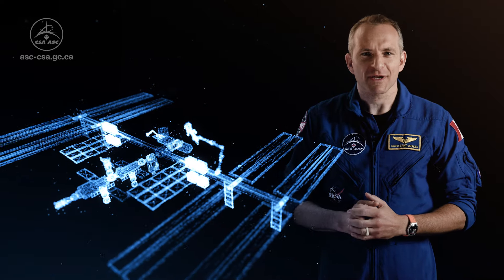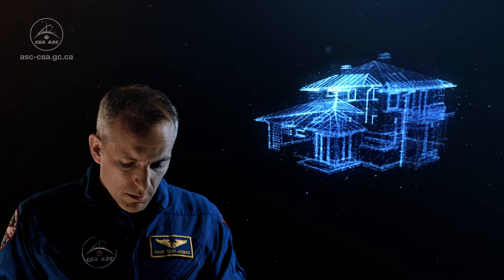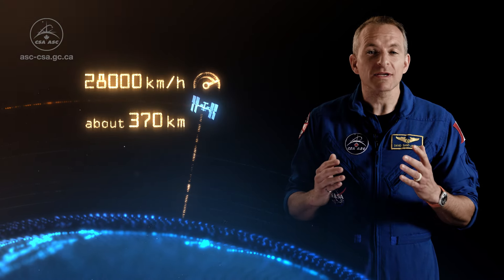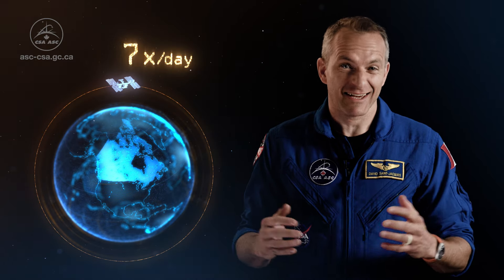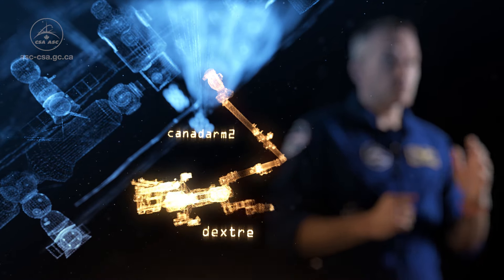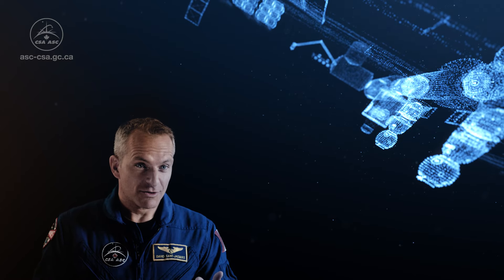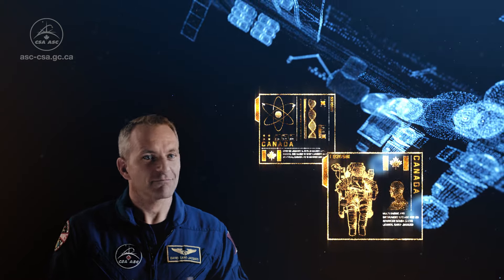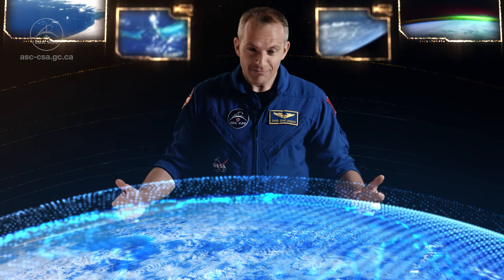What is the International Space Station?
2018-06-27 - Did you know that there’s a research laboratory in space? In this video, Canadian Space Agency astronaut David Saint-Jacques describes its size, its speed compared to a Formula 1 race car, the essential role played by Canadian robots, and how to go on board virtually! (Credits: Canadian Space Agency, NASA)